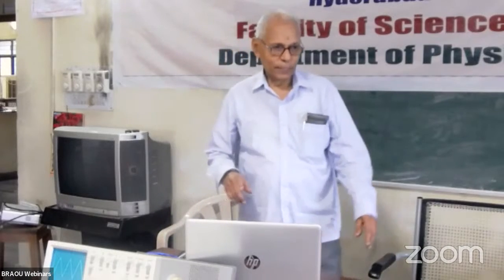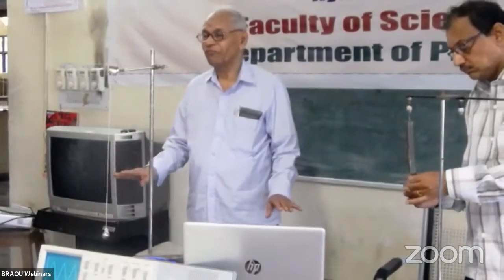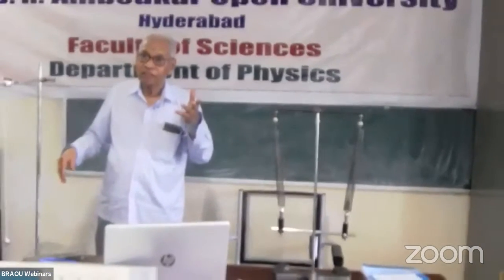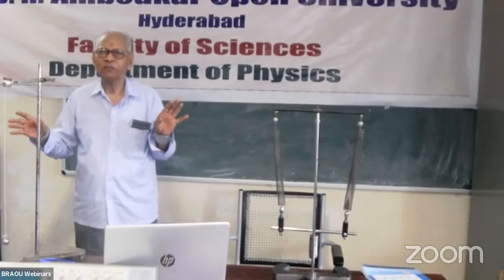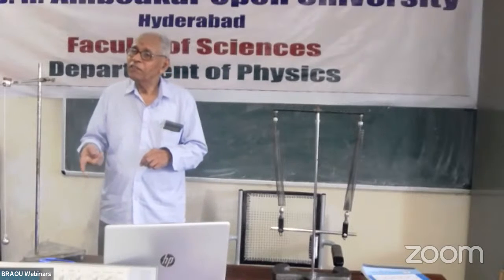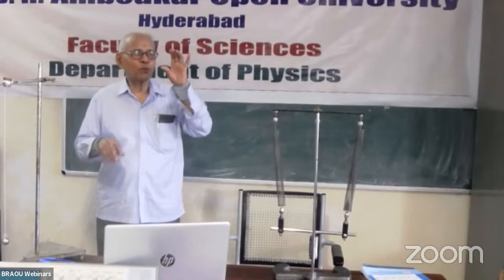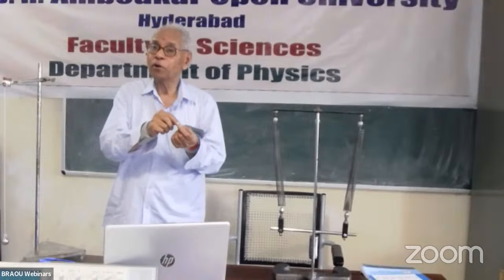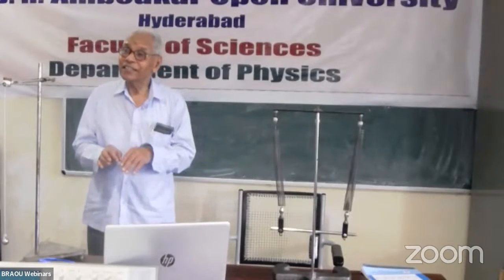WAVES AND OSCILLATIONS